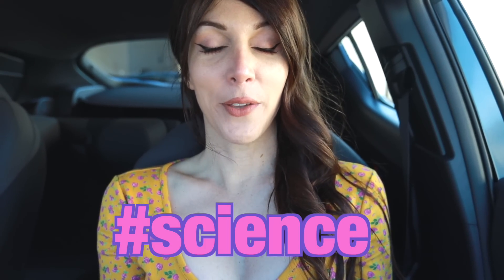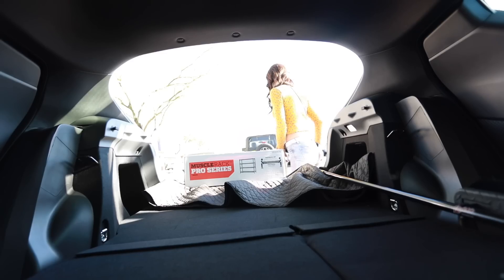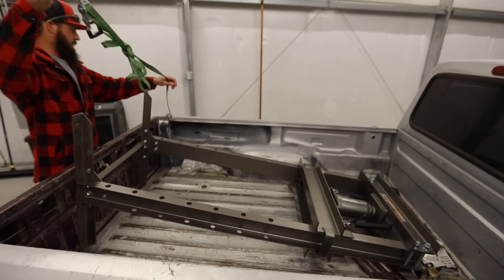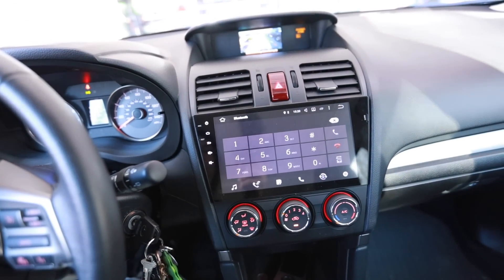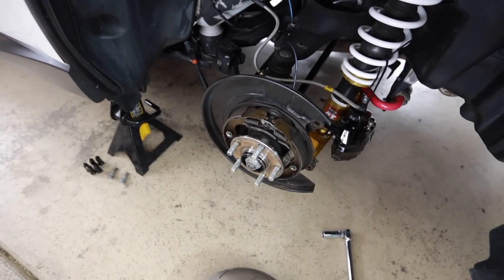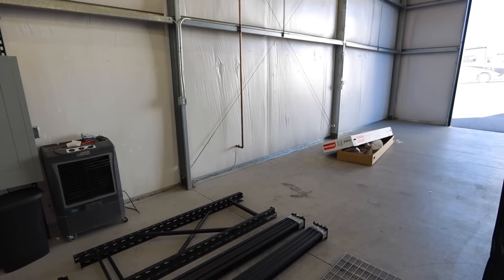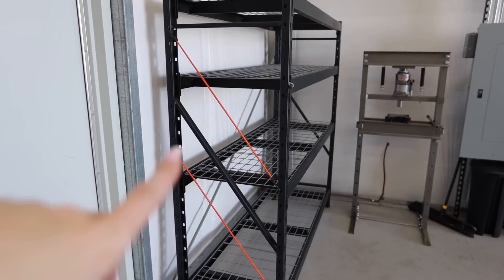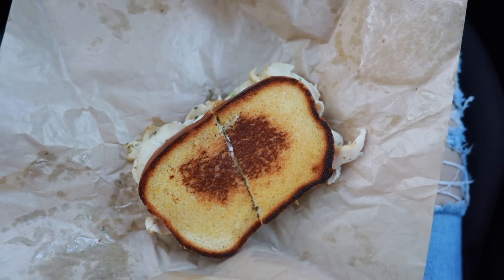Tiny Issue Became Annoying Problem // Forester Gump Vlog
This is a YouTube video.

Britt F.
Chad B.
Col. L.
Curtis S.
Daniel F.
Darren M.
Dave
David L.
Jeffrey P.
Josh H.
Kevin C.
Mark L.
Meghan "in Seattle"
Nenad R.
Ray I.
Terry S.
Todd C.